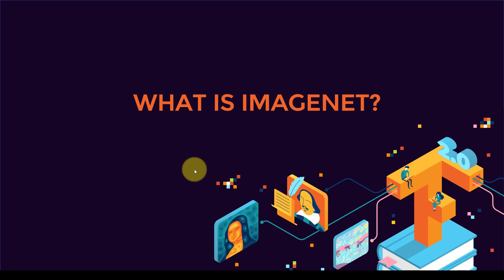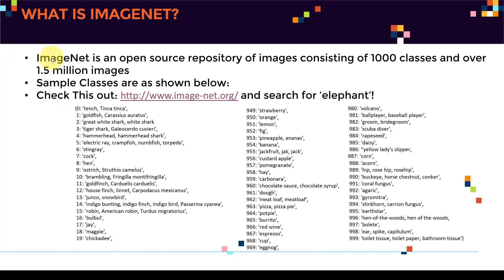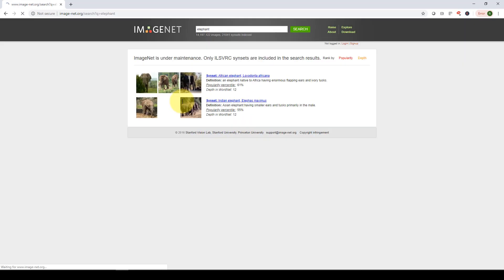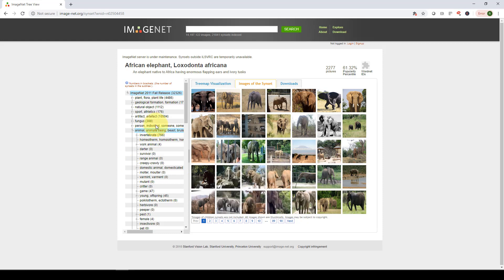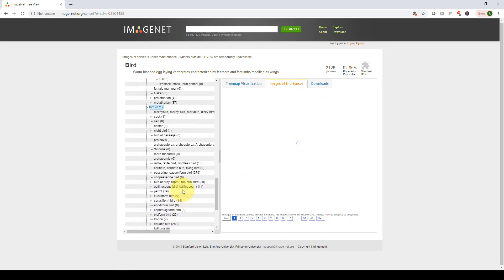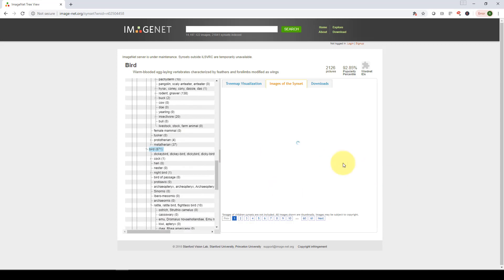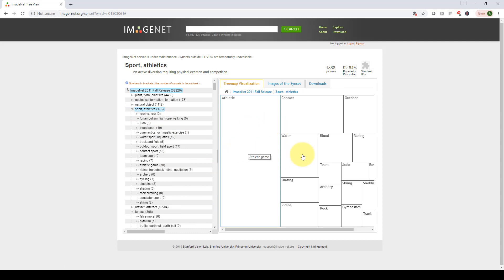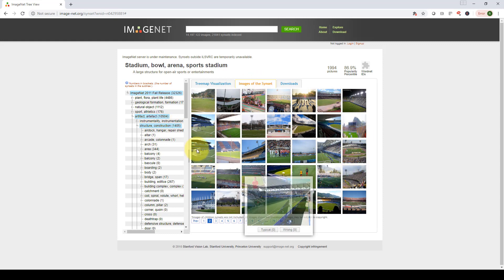What is ImageNet?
ImageNet is an open source repository of images consisting of 1000 classes and over 1.5 million images

ImageNet is used for benchmarking computer vision and deep learning algorithms.

Check This out and search for ‘elephant’!